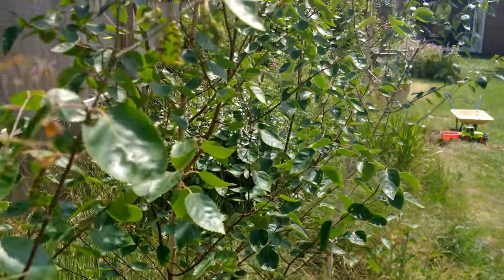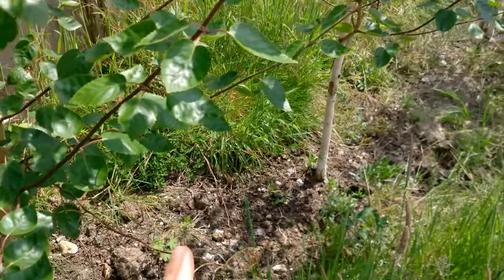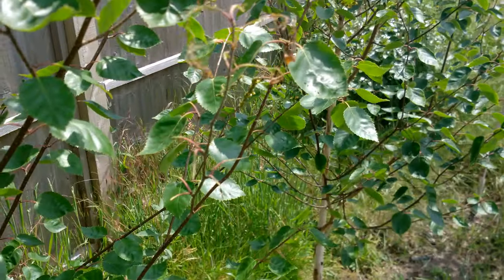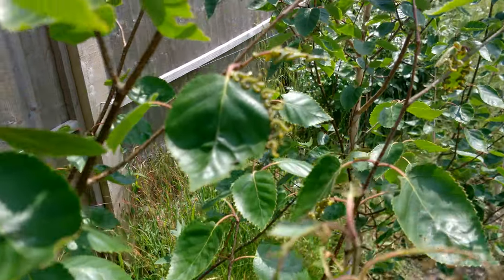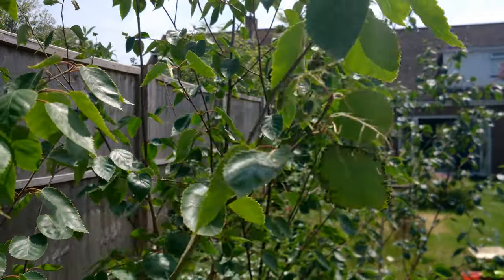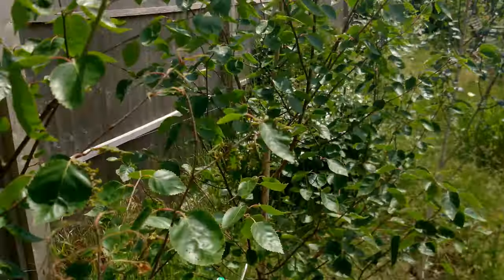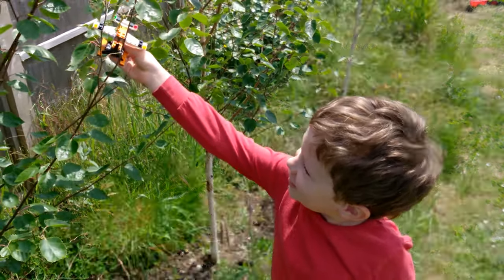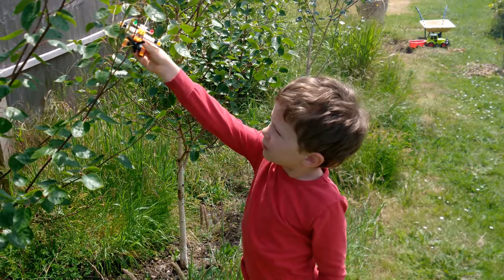Caterpillar Attack!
Caterpillars stripping the leaves from our young silver Birch trees in the garden.